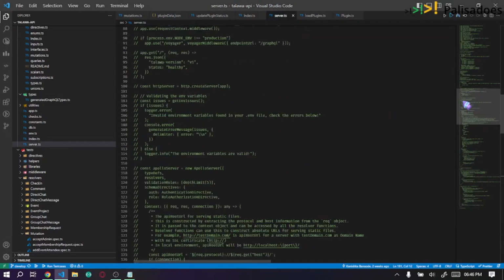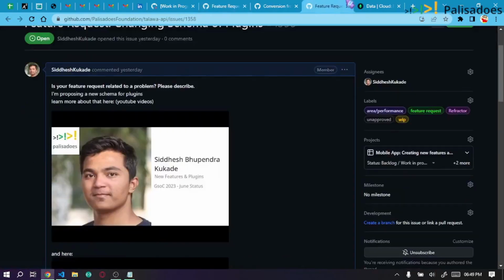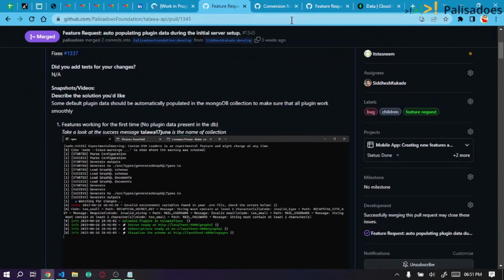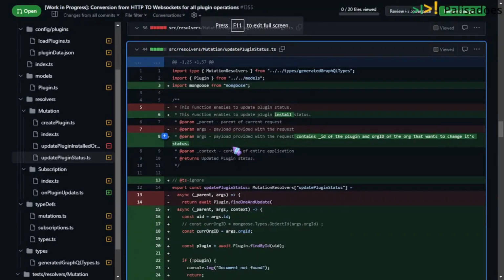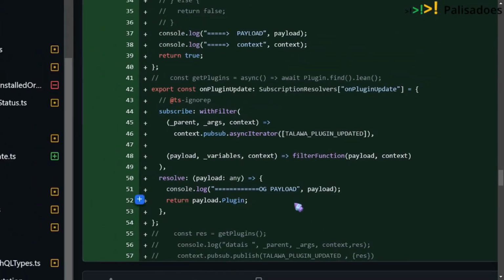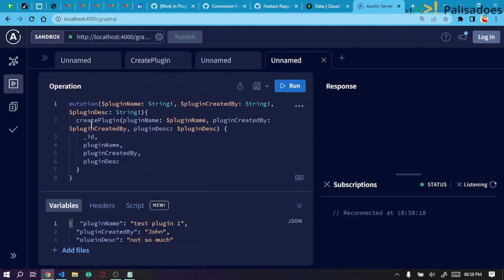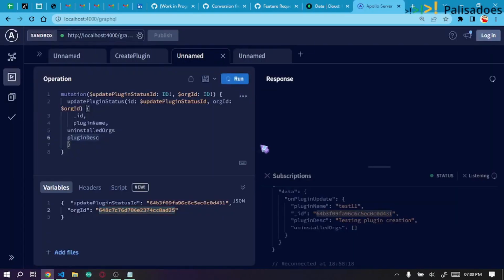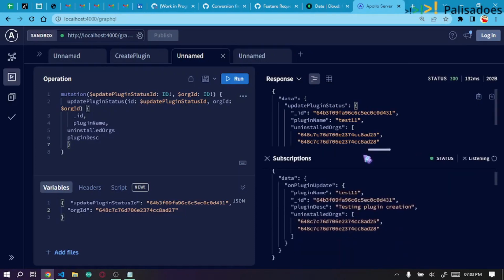Siddhesh Bhupendra Kukade - Talawa API Demo: Auto Populating Plugins Using Websockets